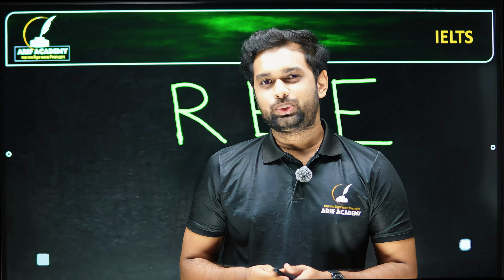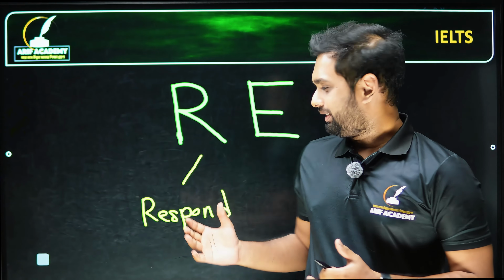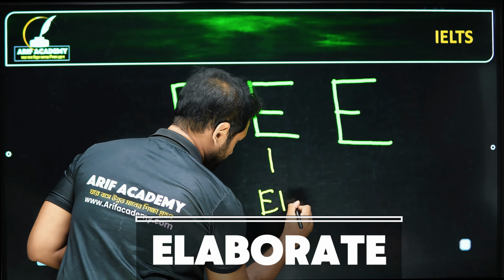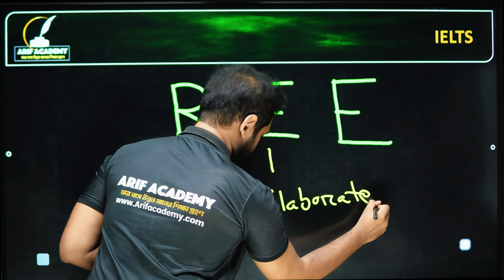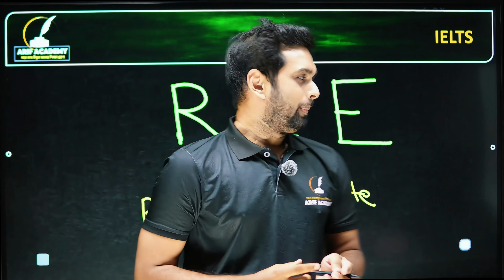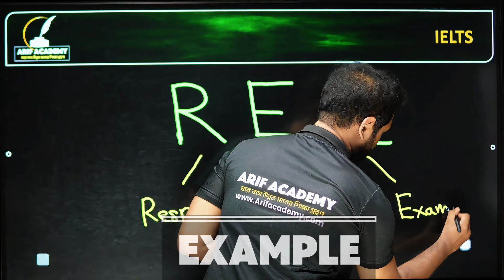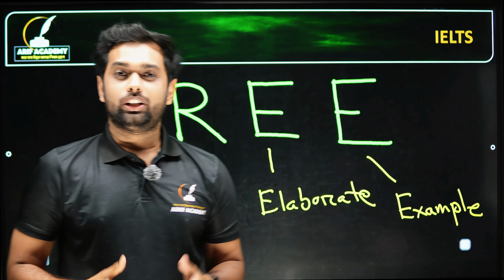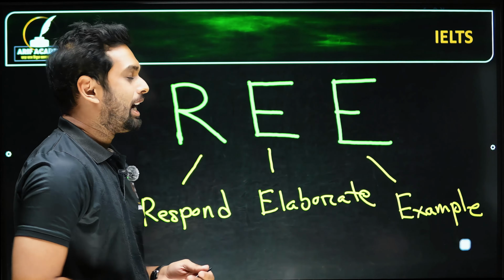REE Method in IELTS Speaking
In this video, Rifat Sir from Arif Academy breaks down the REE technique step-by-step so you can sound more confident, fluent, and detailed — just like a Band 7+ speaker.
 Watch now and master the art of giving complete, high-scoring answers in IELTS Speaking!